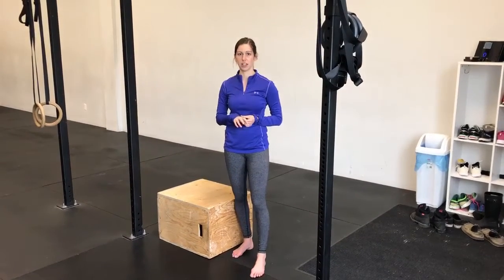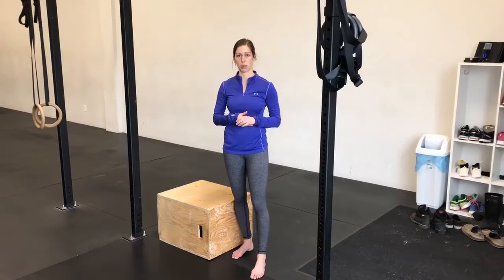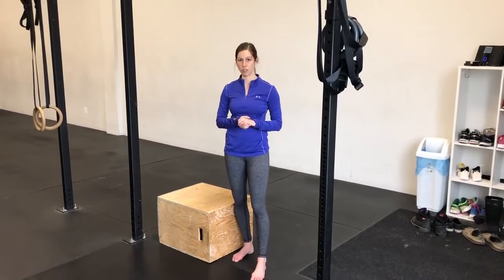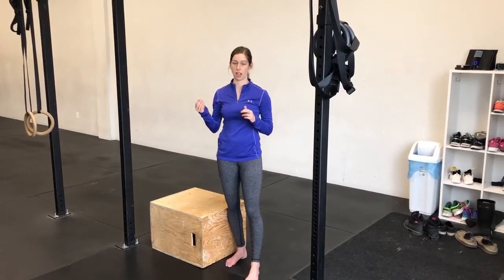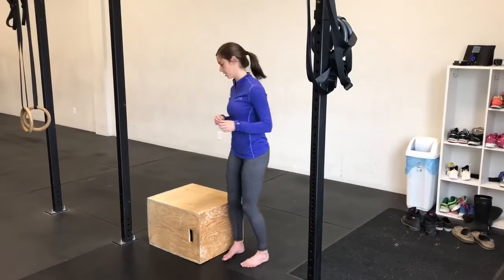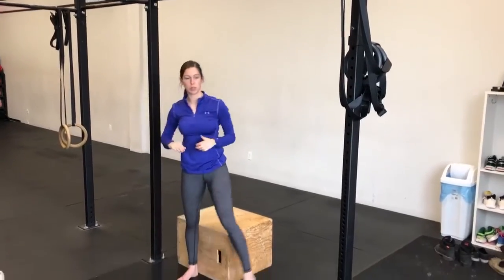Pull Up Progression Part 3